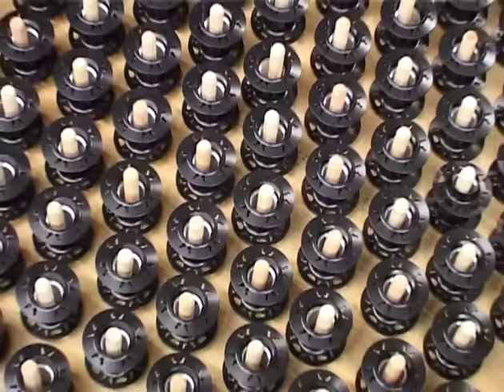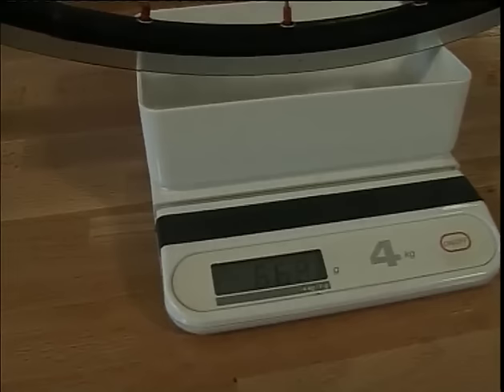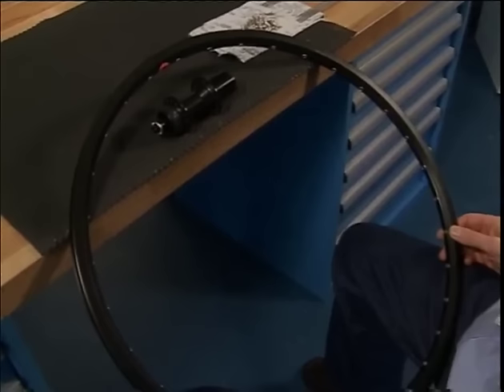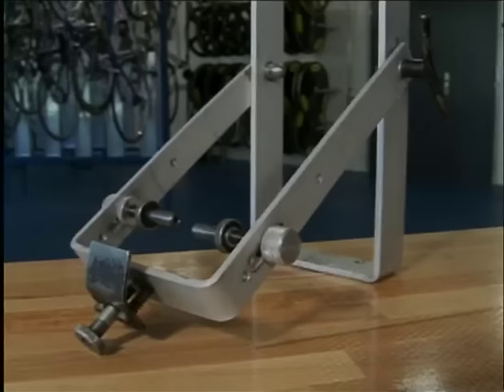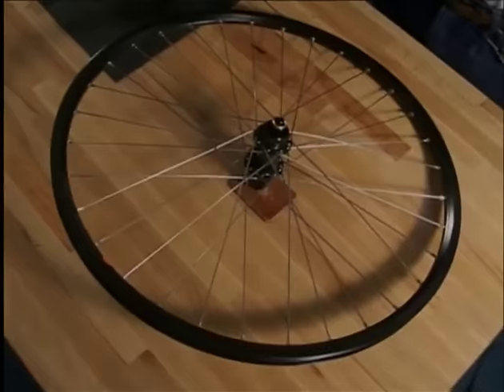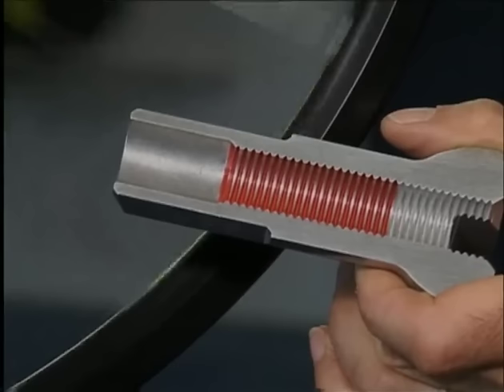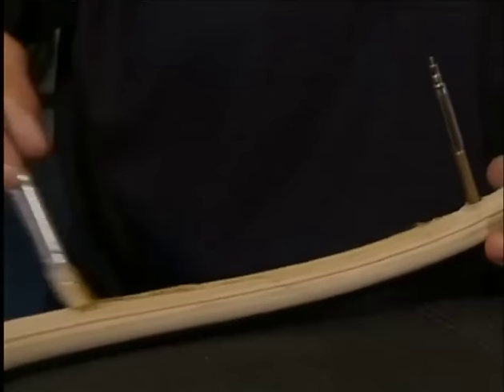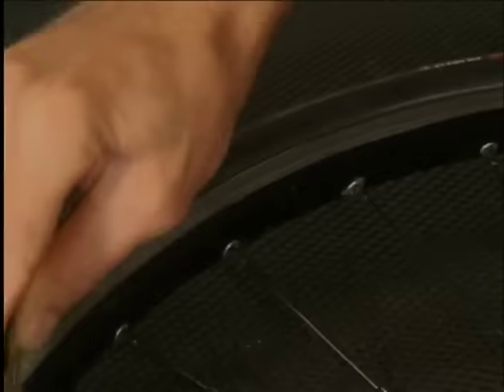Mastering the wheel (video lesson)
Mastering the Wheel: At the workbench with Gerd Schraner (DT Swiss) and Alex Roussel (UCI). A practical course to get to know everything about the wheels for road, track, MTB and BMX. Comprehensive for beginners and professionals.